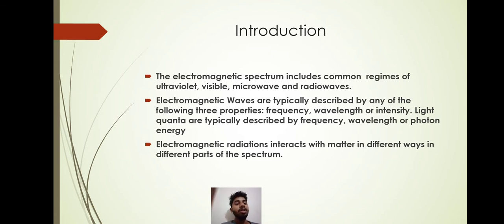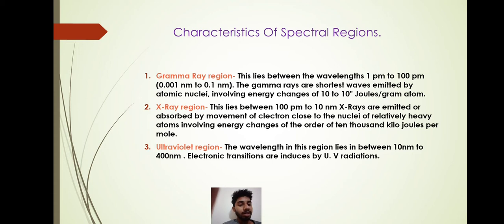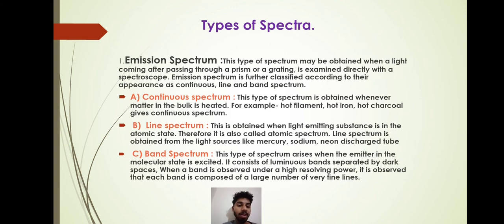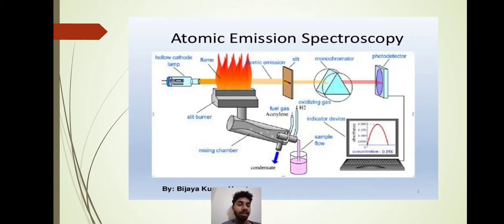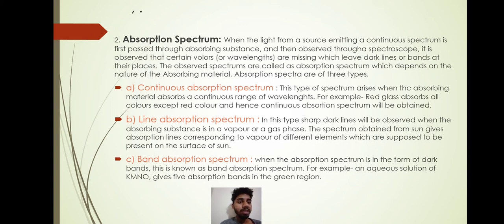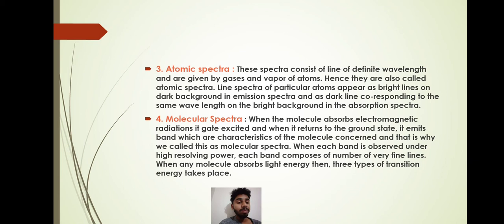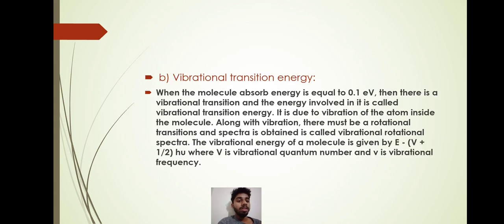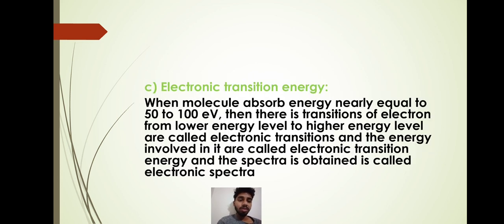Chemistry Seminar On Spectrum Of Electromagnetic Radiations.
Student Of Shri Shivaji Science College , Amravati.
B. Sc 3 rd year Microbiology.